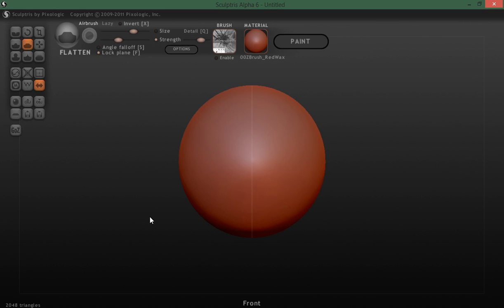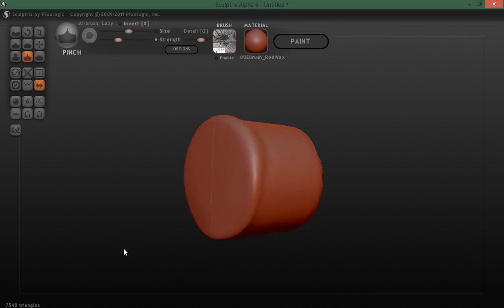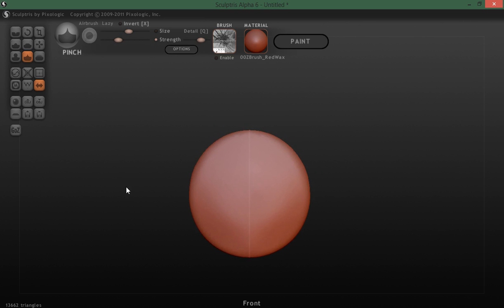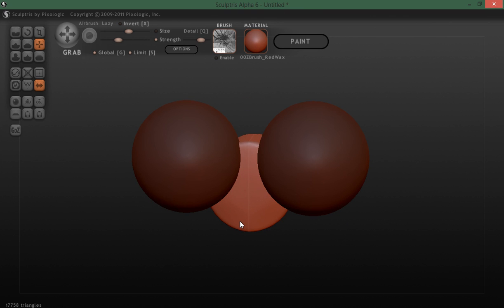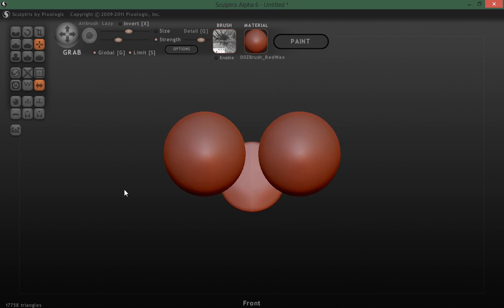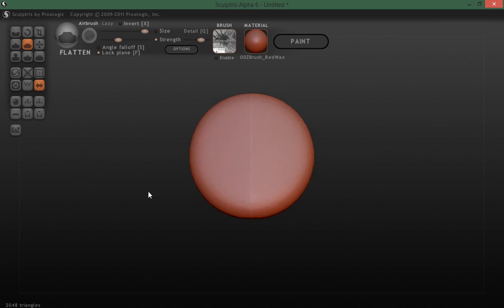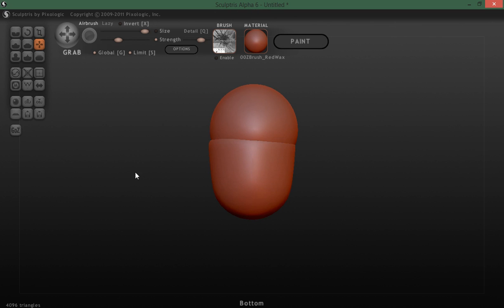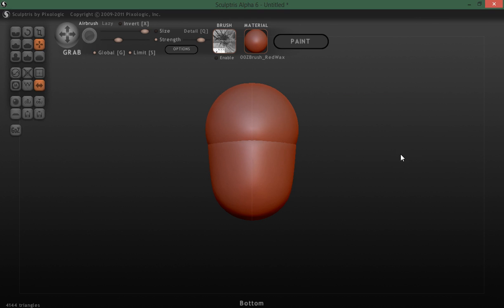Combine Objects In Sulptris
In this Sculptris tutorial I will show you how to add and combine objects in Sculptris